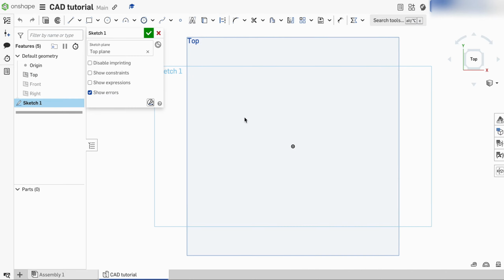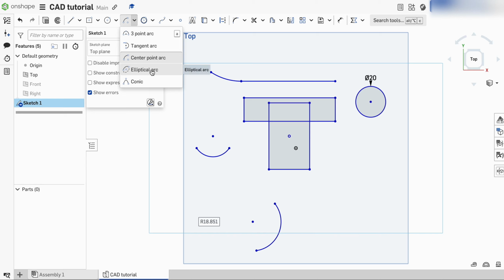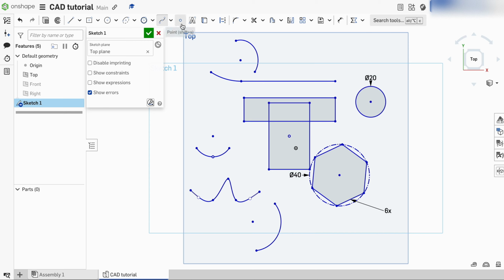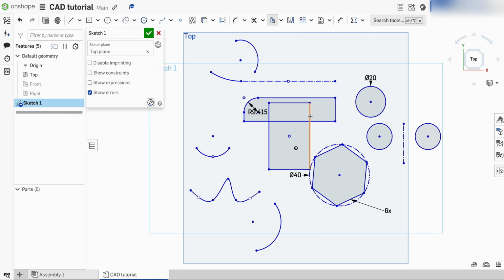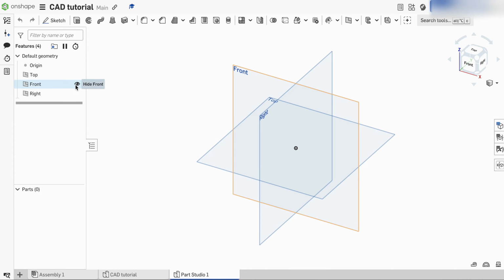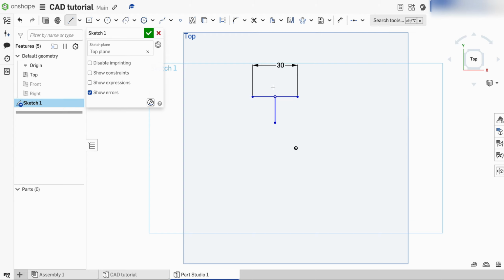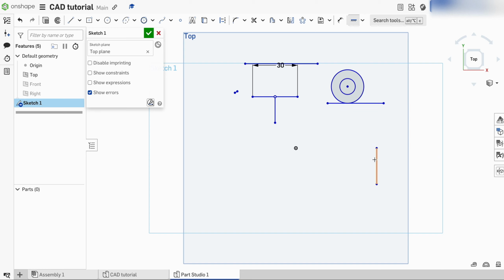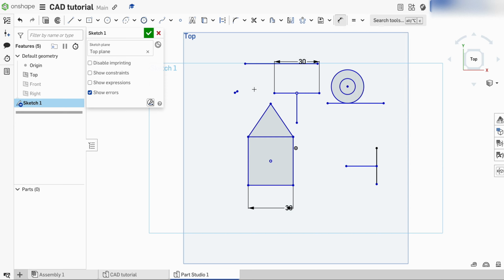Introduction to Onshape for FTC - part 2 - sketches and constraints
Part 2 to the series, this video covers sketches, the different shapes and tools you have, as well as the different constraints you have